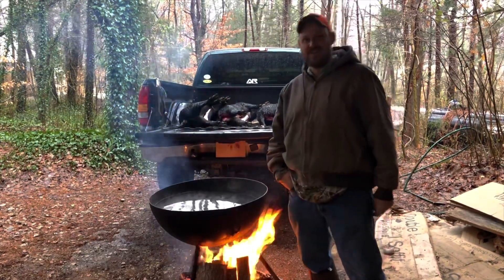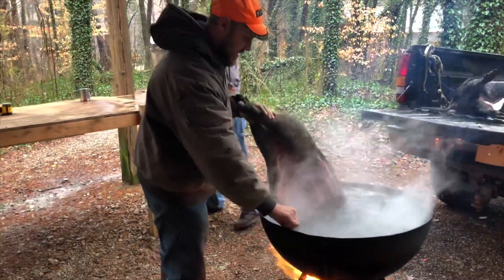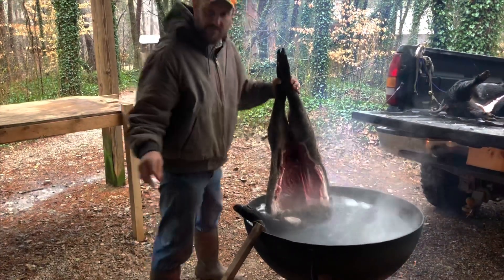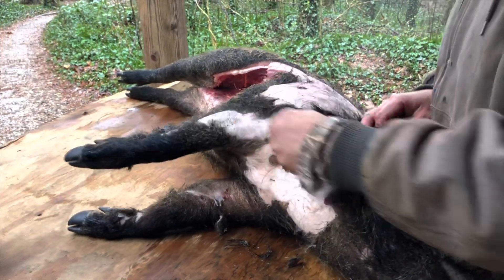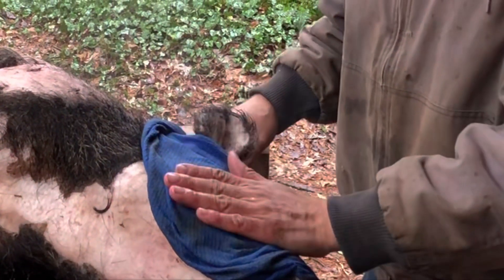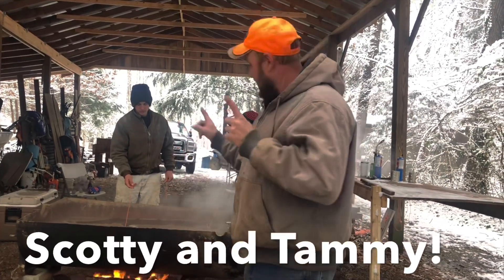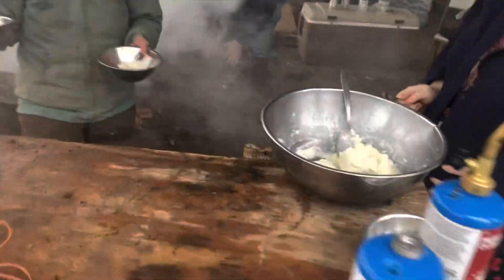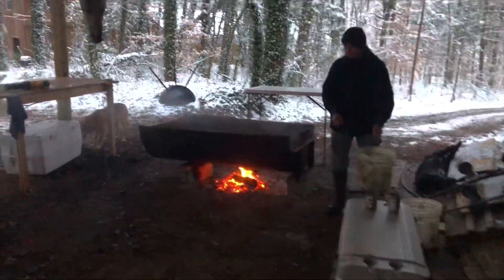Can you scald and scrape wild hogs?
I’ve always wondered if I can scald and scrape wild pigs and hogs. Now I know!